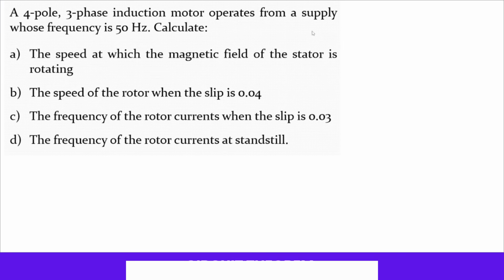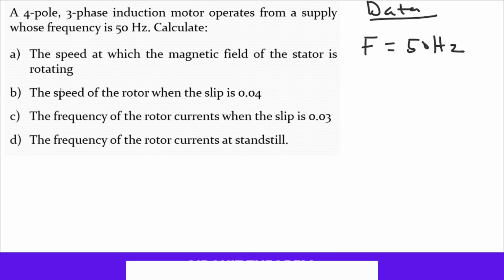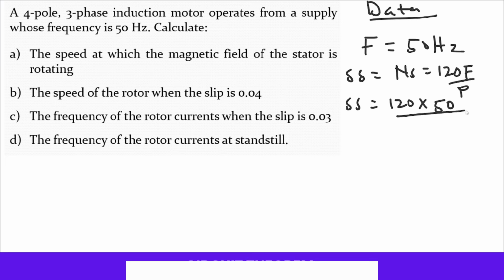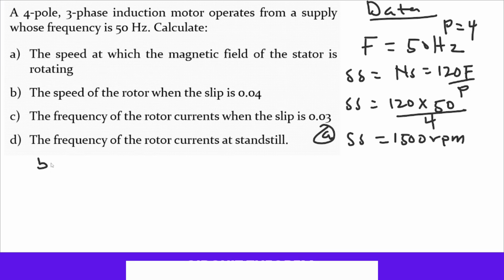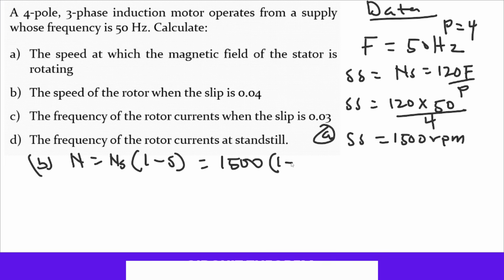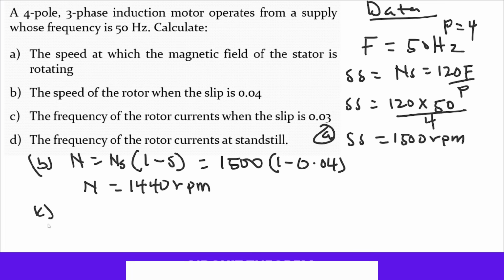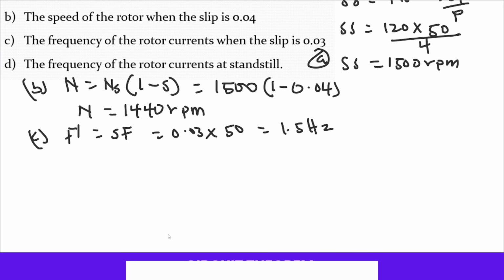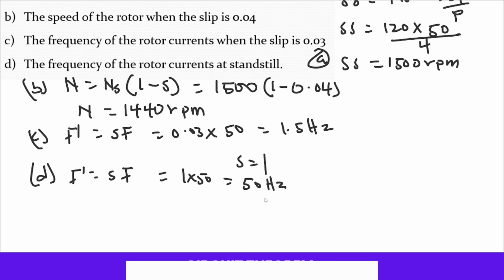🟢 AC Machines | Solve Example 2 Step-by-Step ⚡📘 | Faraday Jr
In this video, we solve AC Machines – Example 2 step by step. The problem focuses on a 4-pole, 3-phase induction motor supplied from a 50 Hz source.

We determine the important operating quantities of the induction motor, including the speed of the rotating magnetic field, rotor speed, and rotor current frequency under the given operating conditions.

📚 Topics Covered:

AC Machines Example 2
3-Phase Induction Motor
Synchronous Speed
Rotating Magnetic Field
Rotor Speed
Slip
Rotor Current Frequency
Standstill Rotor Frequency
Step-by-Step Solution

This tutorial is useful for students studying Electrical Machines, AC Machines, Electrical Engineering, and Electronics, especially for quizzes, assignments, examinations, and revision.